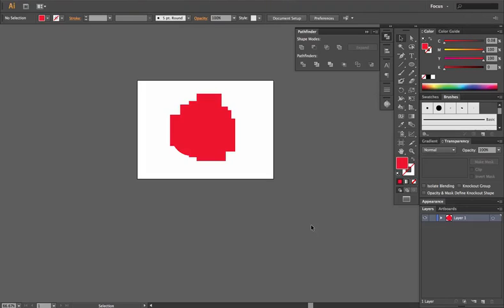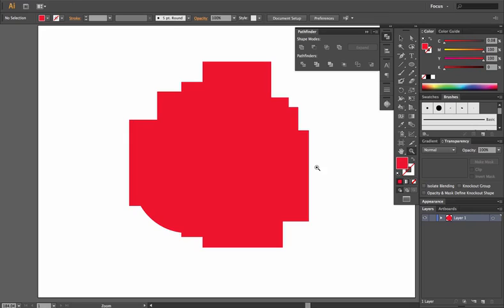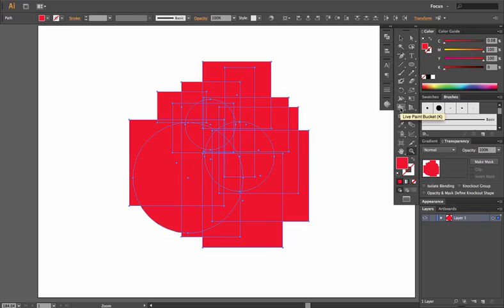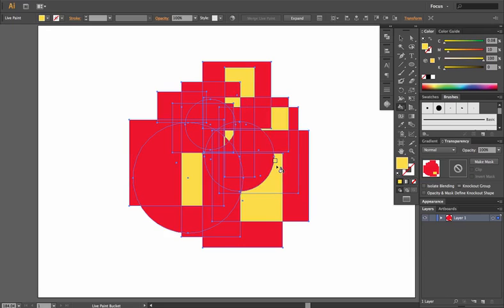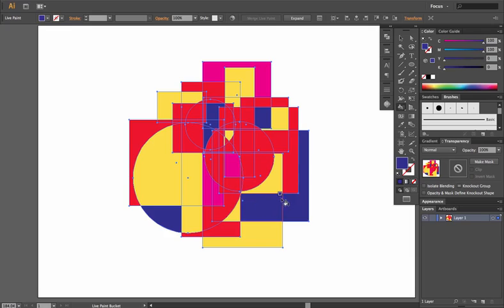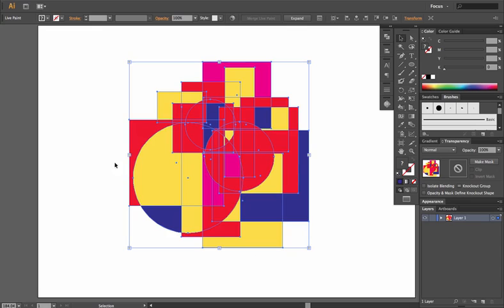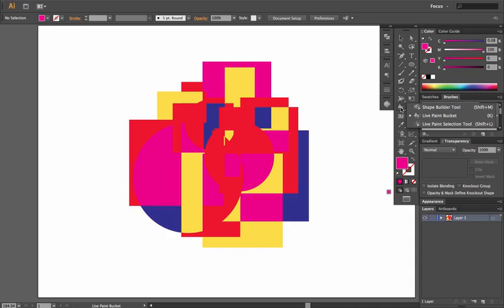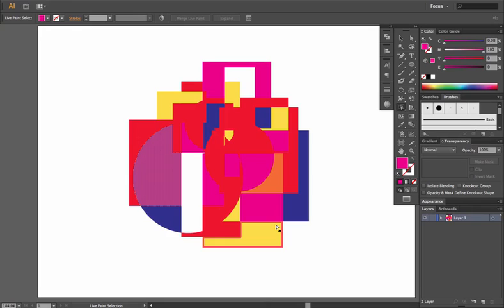How to use the Live Paint Tool in Adobe Illustrator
Utilizing the live paint tool for coloring artwork in Adobe Illustrator